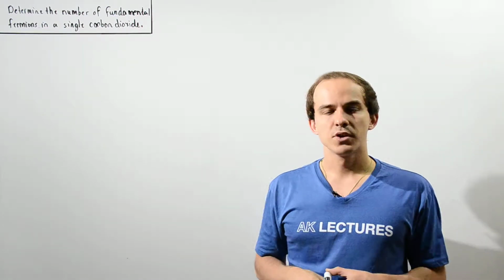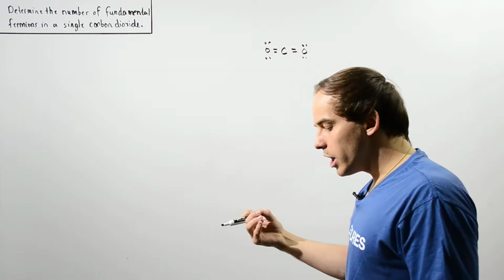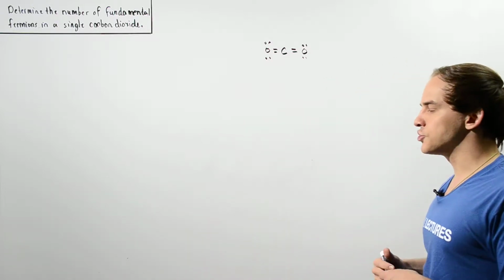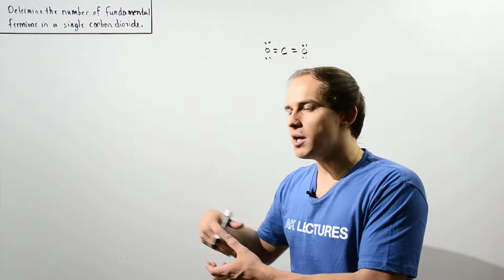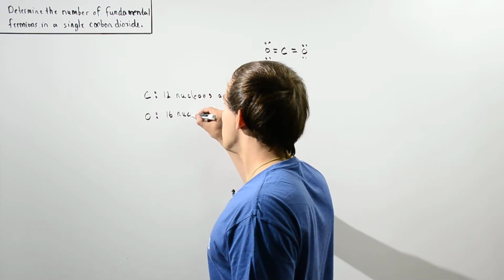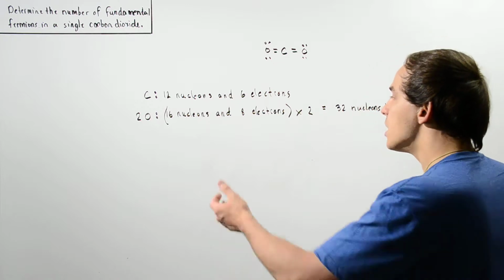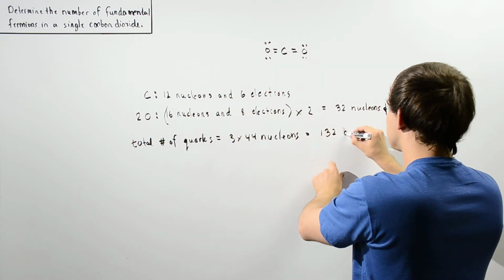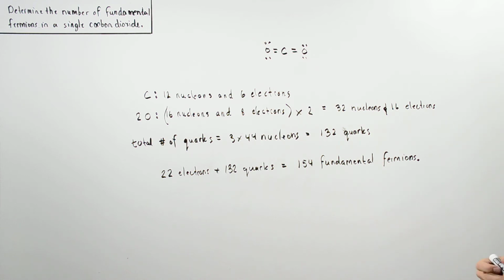Number of Fundamental Fermions in Carbon Dioxide